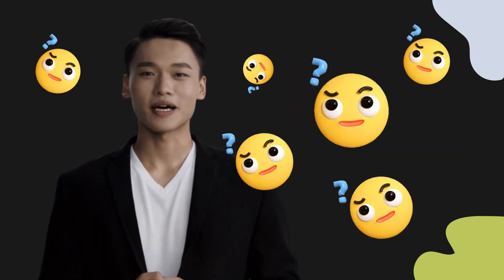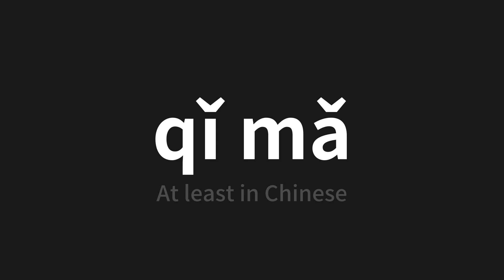How to pronounce qǐ mǎ | 起碼 (At least in Chinese)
Master the Pronunciation of 'qǐ mǎ | 起碼' - which means : At least in Chinese 📝 with @PerfectPronunciationChinese 🎓🗣️ - [Your Guide to Chinese]

Learn to pronounce 'qǐ mǎ' perfectly in Chinese with our easy and engaging tutorial by @PerfectPronunciationChinese! 📖📽️ In this comprehensive video, we provide you with native speaker examples 🗣️👂 and phonetic breakdowns 🎵 to ensure you get the pronunciation just right.